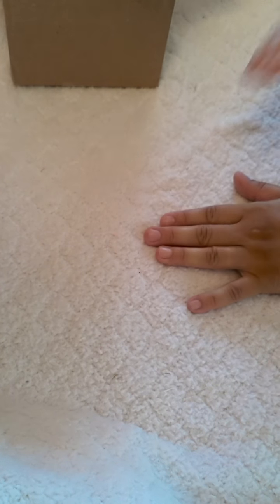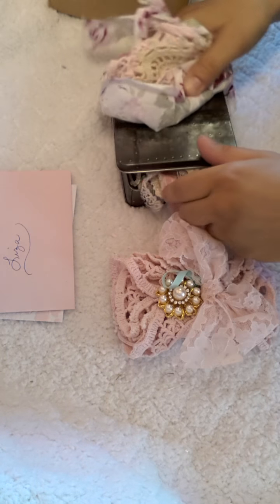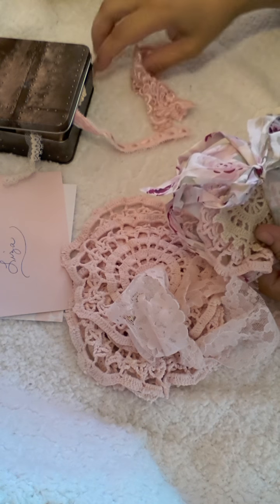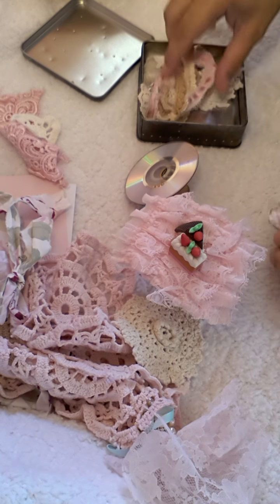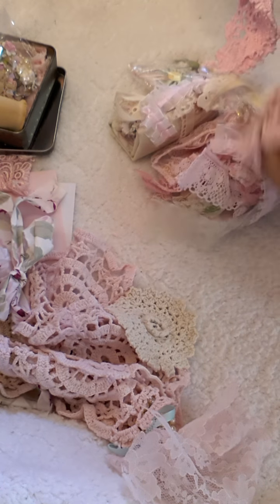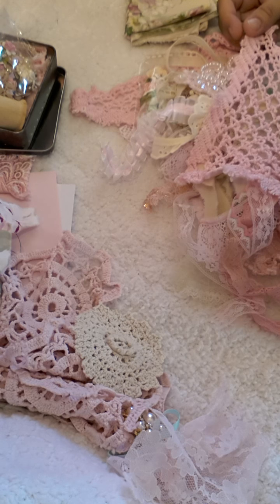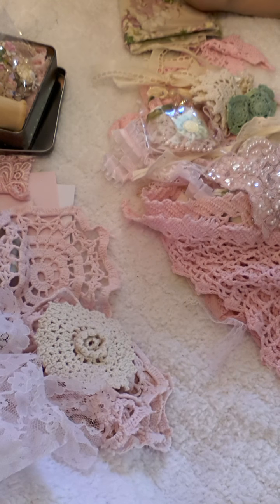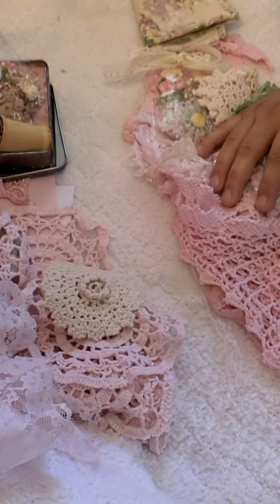Ooh-la-la Vintage Treasures banner kit & RAK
Please step inside this video and let your imagination flow while you watch me open a box of treasures from Doreen and her store of wonderful goodies.

Thank you Doreen for all the goodies, as I state in video, the special Tilda-inspired banner kit is limited in quantity and will be exclusively only be made available first to my Tilda Facebook group members, come join us